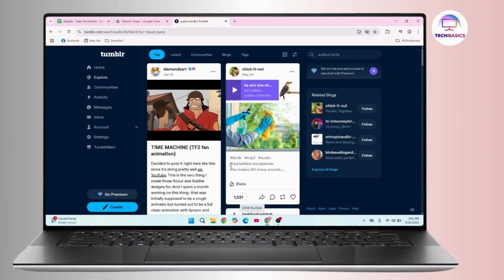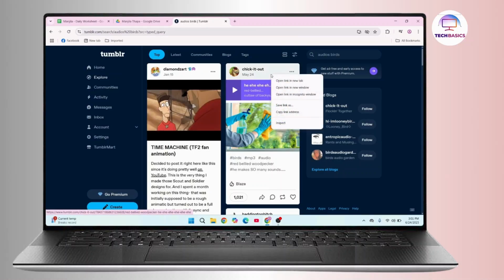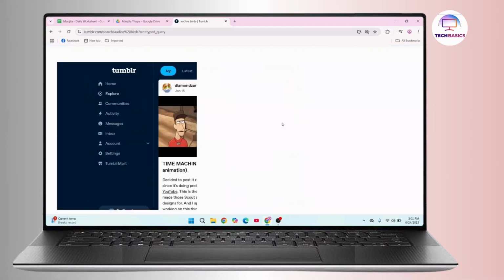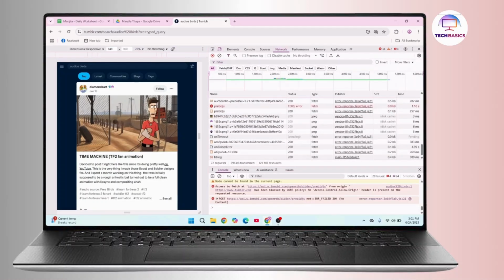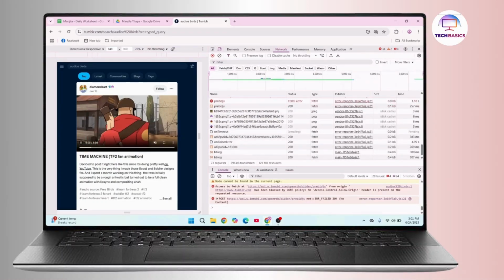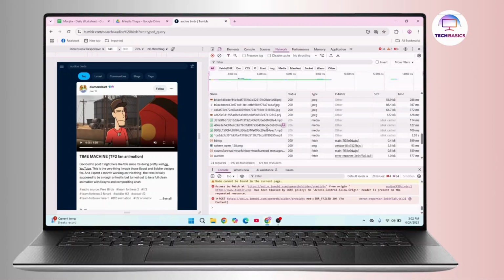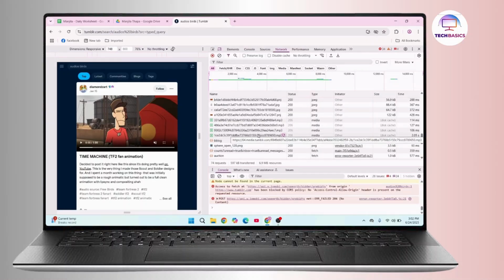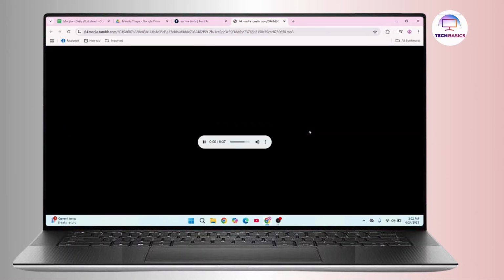How to Download Audio From Tumblr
Learn how to easily download audio from Tumblr in just a few simple steps! In this quick tutorial, Kate shows you how to inspect Tumblr posts to find and save your favorite audio files directly to your device. Whether you're new to Tumblr or just want a fast way to save audio tracks, this guide will help you get it done fast and hassle-free.

Chapter Timestamps:
00:00:00 - Introduction
Welcome and overview of how to download audio from Tumblr.

00:00:10 - Log into Tumblr
Start by logging into your Tumblr account.

00:00:15 - Find Audio Post
Locate the Tumblr post containing the audio you want.

00:00:20 - Open Inspect Tool
Right-click the post and select "Inspect" to open developer tools.

00:00:30 - Go to Network Tab
Click on the "Network" tab in the developer tools menu.

00:00:35 - Play Audio to Load File
Play the audio to allow the file to appear in the network list.

00:00:45 - Locate Audio File
Look for the audio file under the "Name" column in the network tab.

00:00:50 - Open Audio in New Tab
Right-click the audio file and select "Open in new tab."

00:01:00 - Download Audio
Click the three-dot icon and select "Download" to save the audio file.

00:01:10 - Wrap Up